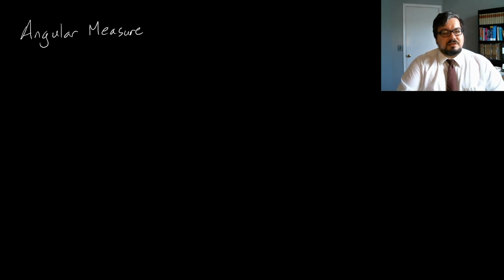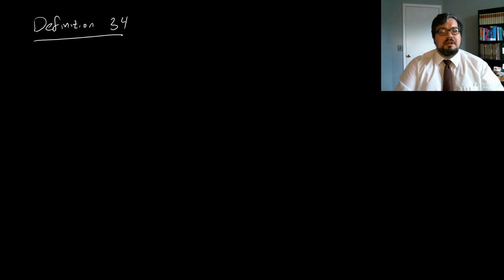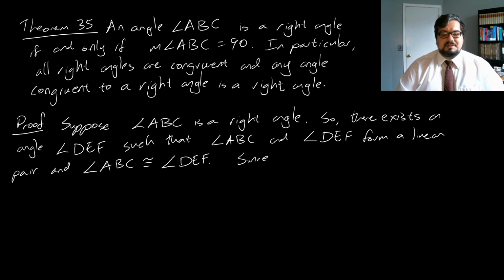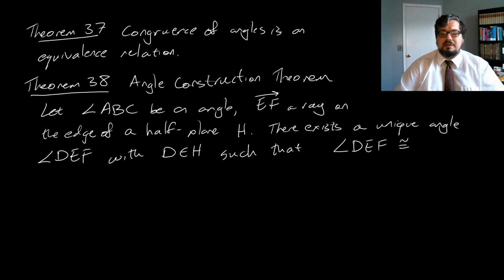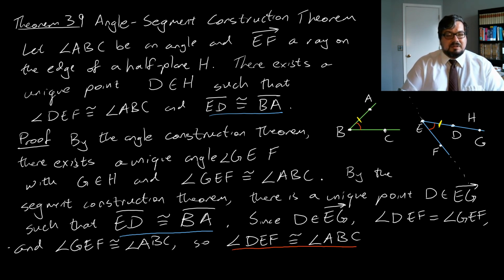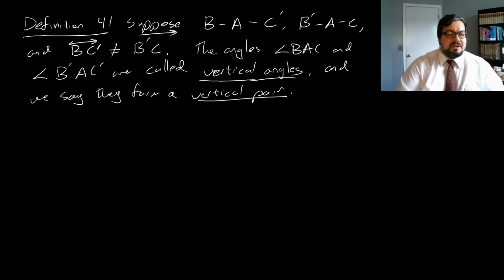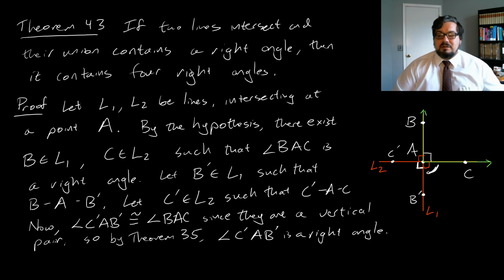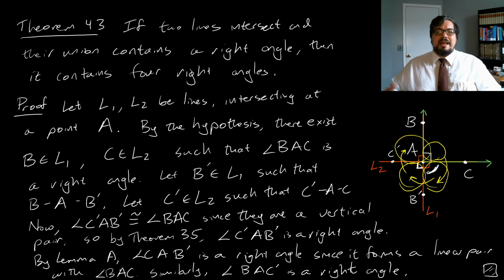Angle Measure | Geometry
This video defines angle measure and the axioms we use to describe it.  From there we define and prove theorems regarding right angles and vertical angles.